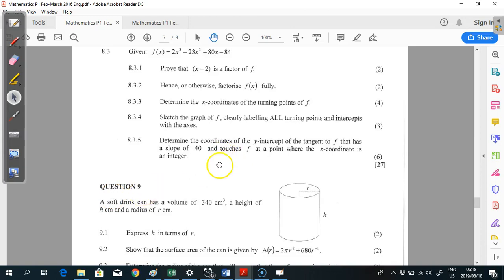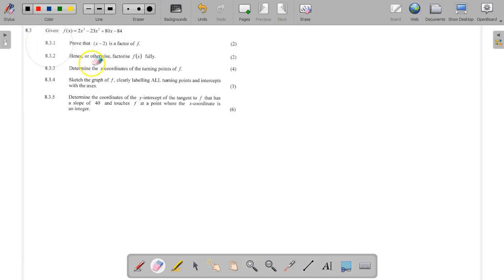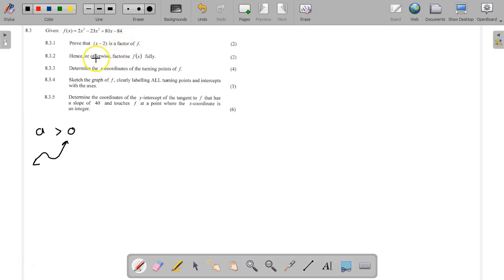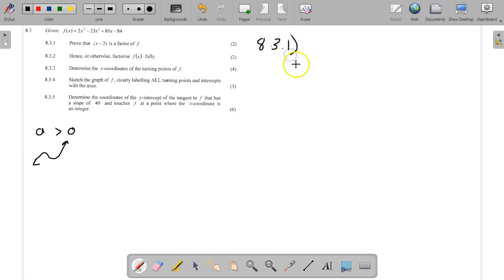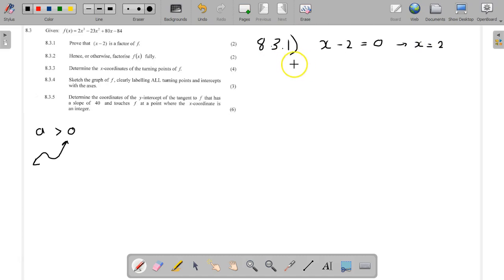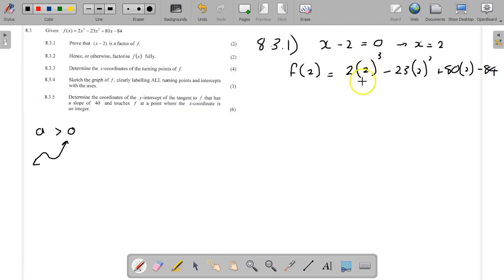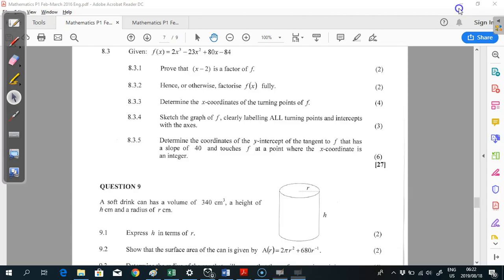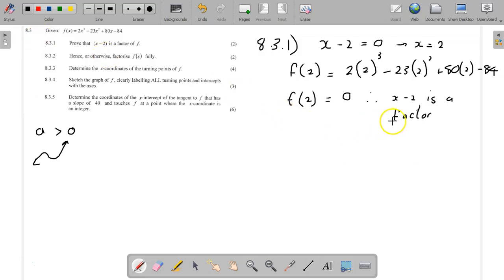GED 2016 Feb P1 Q8 3 1